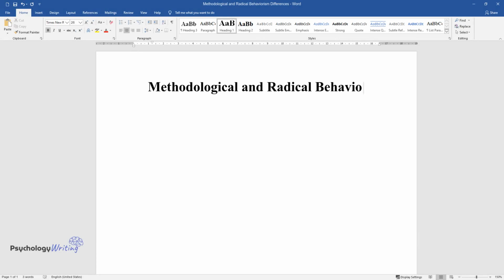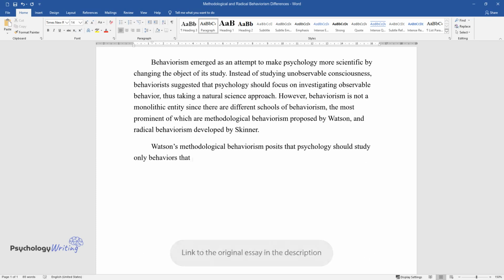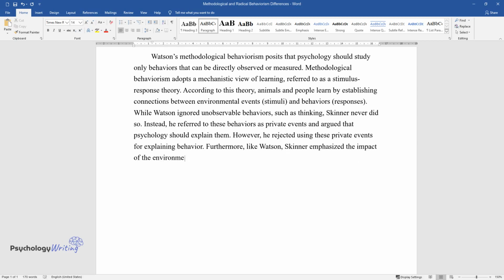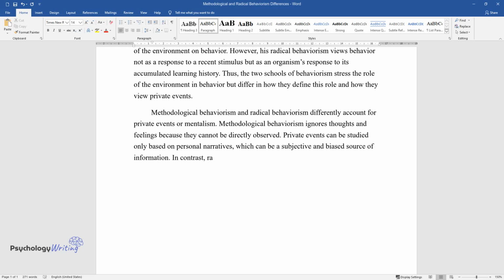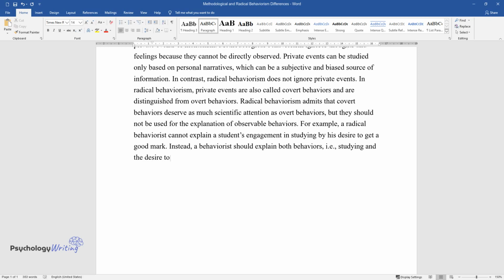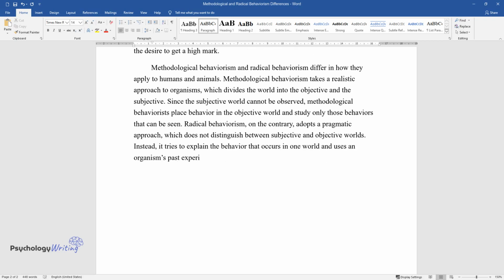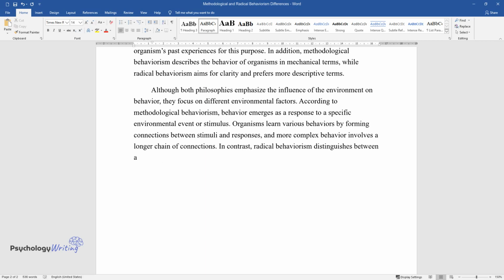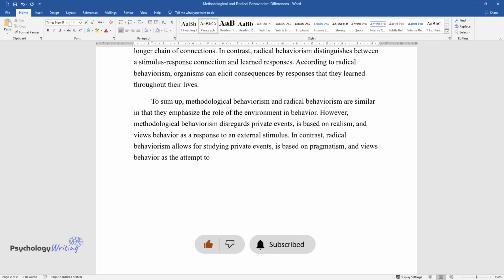Methodological and Radical Behaviorism Differences - Essay Example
📝 Essay description: The article focuses on the differences between Watson's methodological behaviorism and Skinner's radical behaviorism. Methodological behaviorism and radical behaviorism are similar in that they emphasize the role of the environment in behavior.

ℹ️ Subjects: Behaviorism
ℹ️ Words: 671
ℹ️ Pages: 2

📚 Reference list:
Baum, W. M. (2017). Understanding behaviorism: Behavior, culture, and evolution (3rd ed.). John Wiley & Sons.
Lundy, P., Moore, J., & Bishop, K. (2017). Radical behaviorism. In V. Zeigler-Hill & T. K. Shackelford (Eds.), Encyclopedia of personality and individual differences (pp. 1-4). Springer.
Powell, R. A., Honey, P. L., & Symbaluk, D. G. (2016). Introduction to learning and behavior (5th ed.). Cengage Learning.